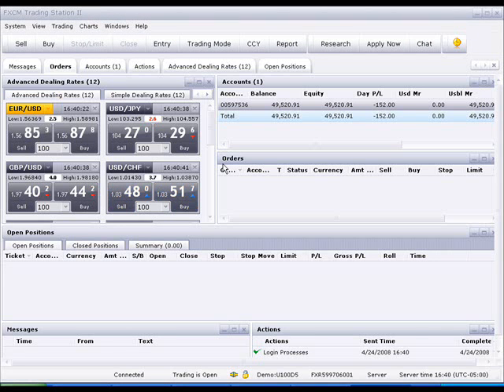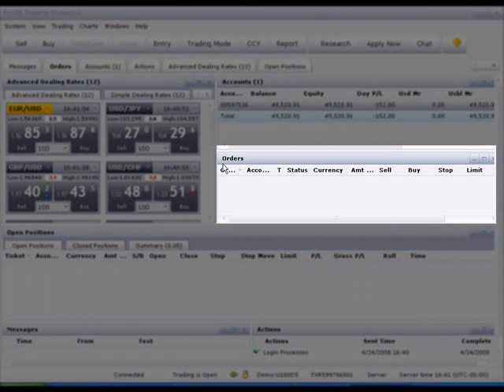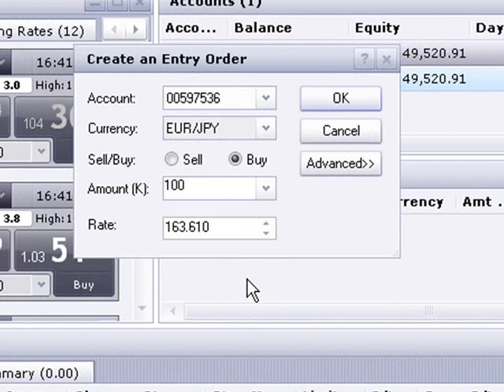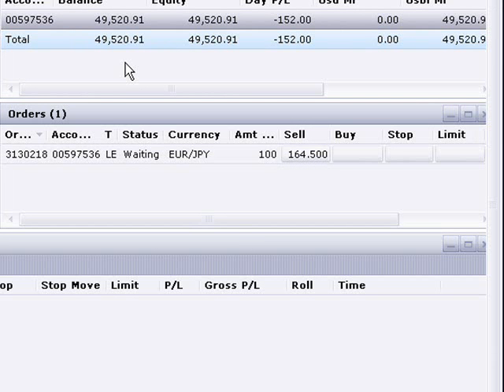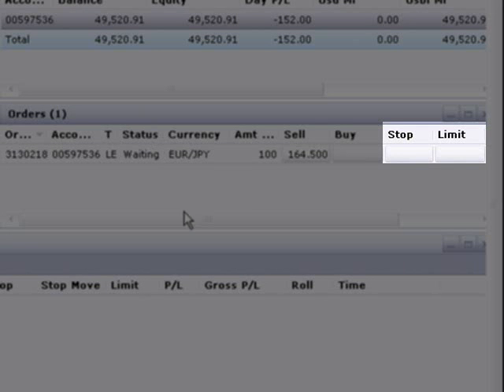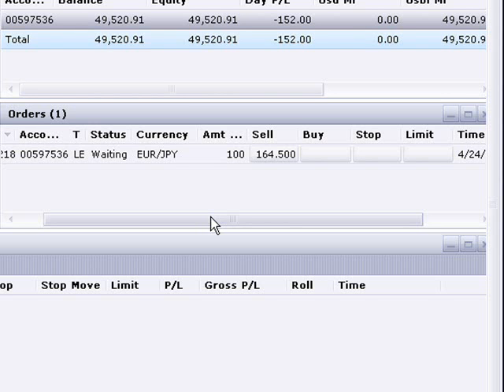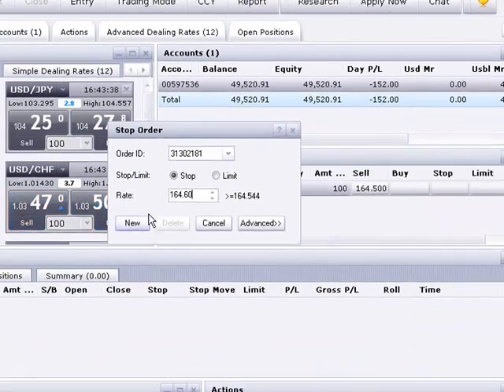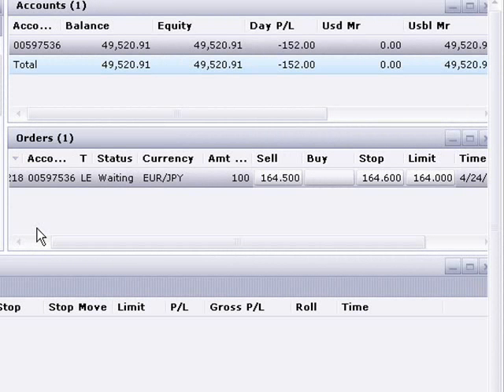100. How to Place A Pending Entry Order in the Forex Market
Practice placing entry orders on a demo trading account

A lesson on how to place a Pending Entry order in the forex market.